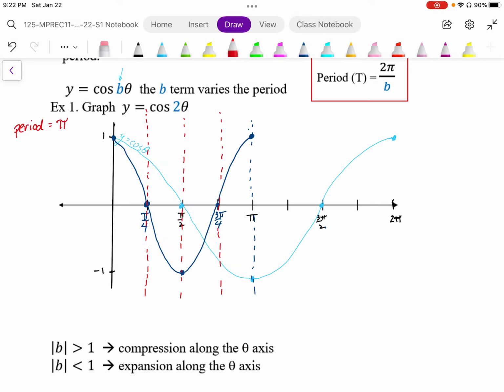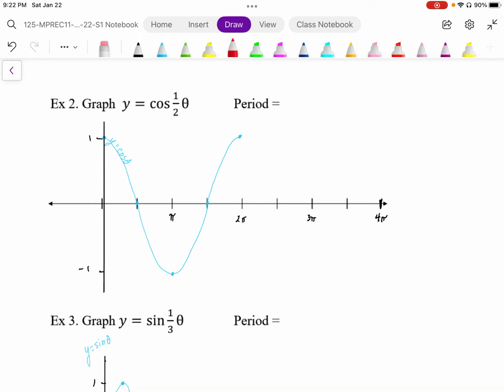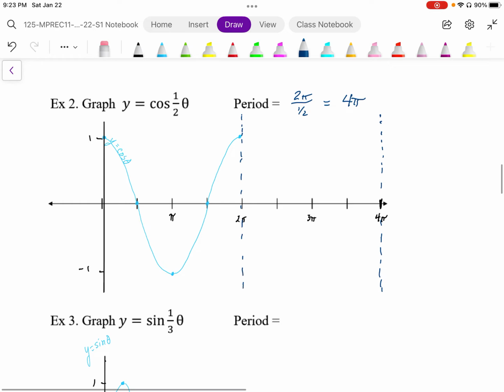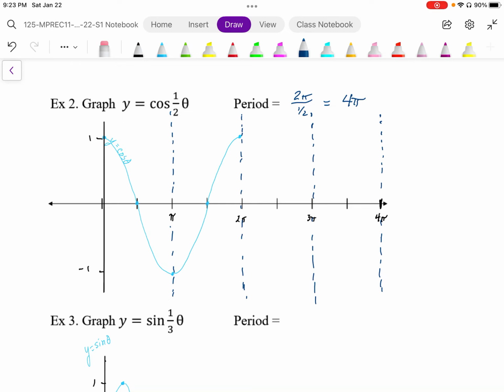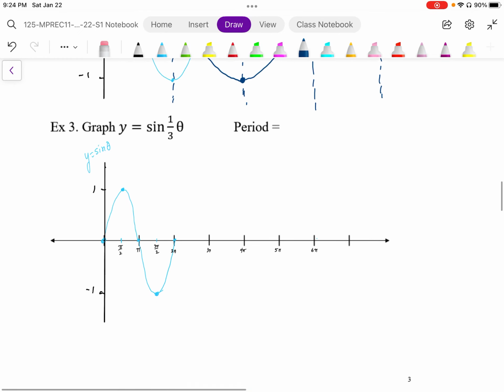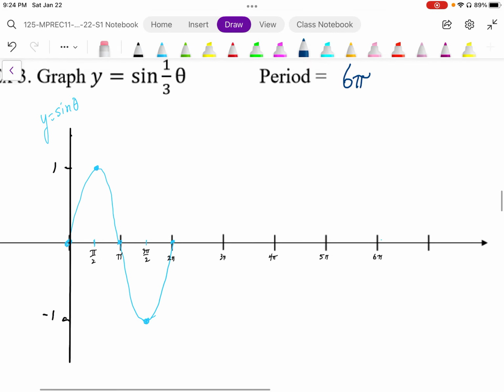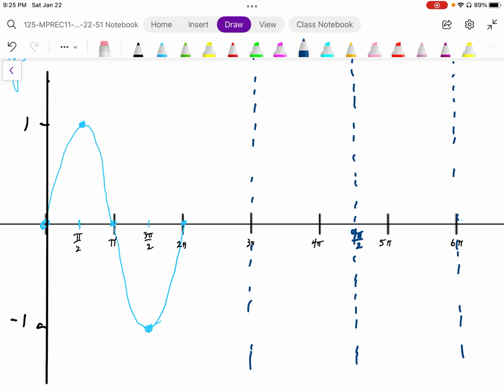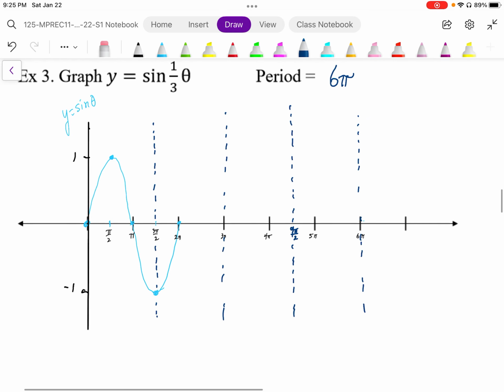03 Transformation of Trig Functions Part3